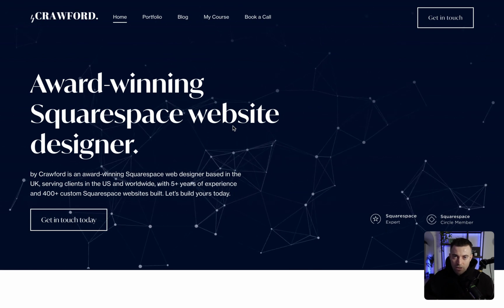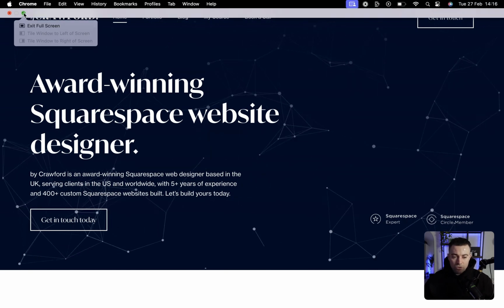Guide: Generate Squarespace XML Sitemap Easy URL Trick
Want to find out more about my Squarespace services?

Prefer to read your tutorials?

Timestamps

00:00 Introduction to XML Sitemaps in Squarespace
00:17 Debunking the Myth of Manual Sitemap Creation
00:50 How Squarespace Automatically Updates Your Sitemap
01:05 Demonstration: Accessing Your Squarespace Sitemap
01:45 Sharing Your Sitemap and Final Thoughts